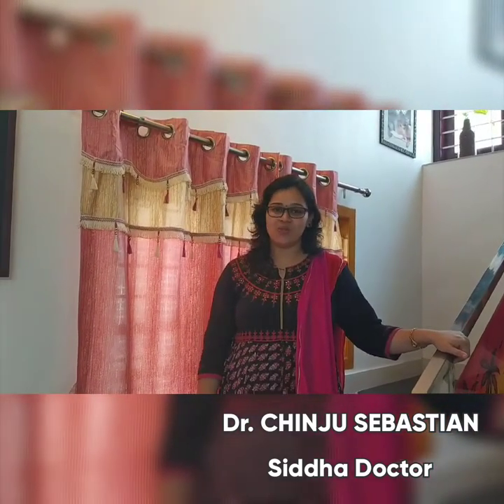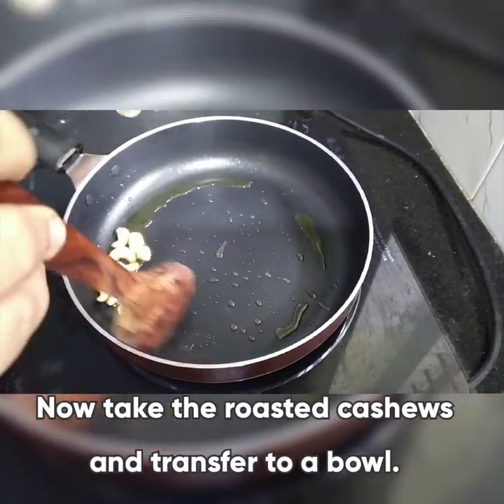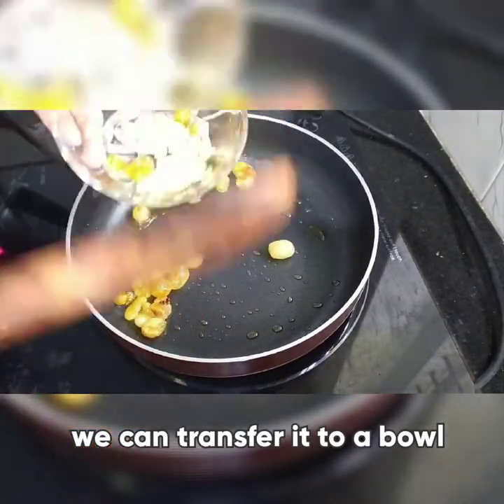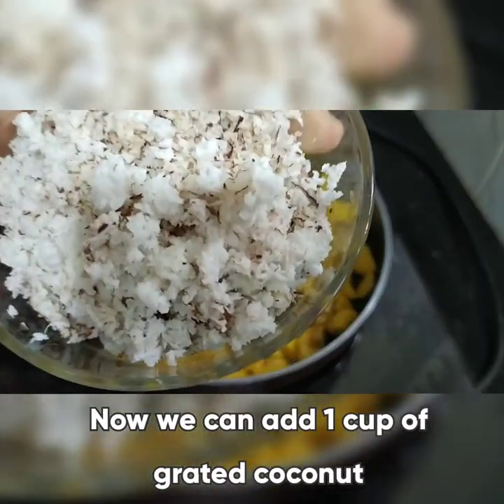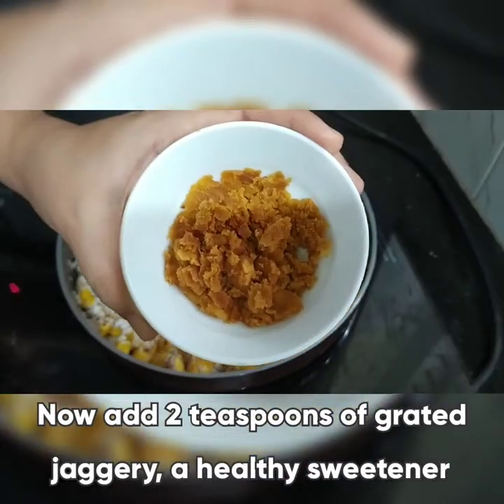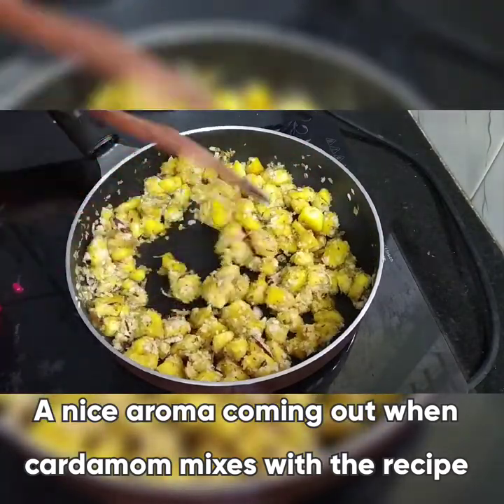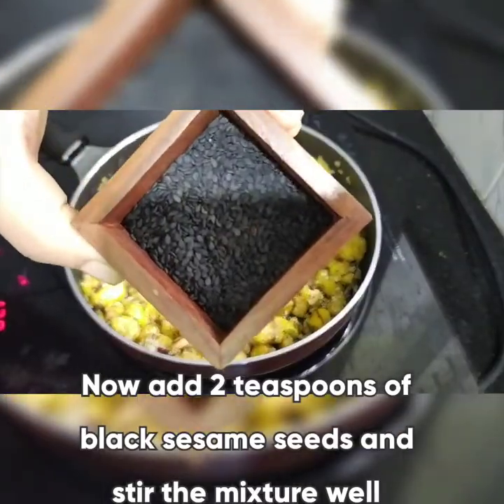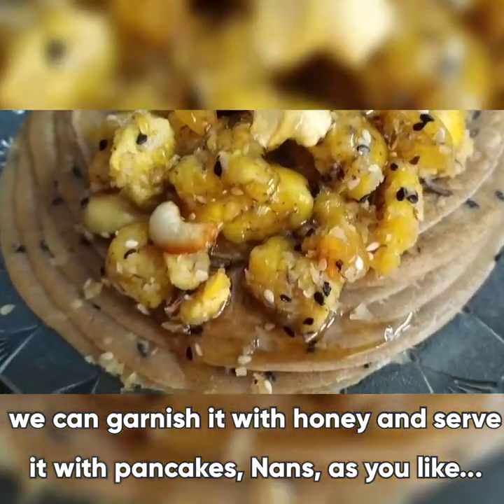Easy Banana Roast in 5 minutes/Calcium rich Banana Ghee Roast#Agas siddhayur life#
BANANA ROAST

Banana Roast is a simple, healthy and delicious banana recipe, garnished with many other ingredients which have many medicinal values.

Ingredients

Ripened bananas (3) - chopped
Black sesame seeds - 2 teaspoons
White sesame seeds - 3 teaspoons
Cardamom crushed - 3/4 th teaspoon
Cashews - 10 to 15
Golden Raisins - 8 to 10
Coconut grated - 1 cup
Jaggery - 2 teaspoons
Ghee - 2 teaspoons
Honey- for garnishing

Preparation

Heat the pan and pour 2 teaspoons of ghee into the pan. When the ghee melts, add few cashews and roast it until it becomes slightly golden colour. Then transfer to a bowl. Then add few golden raisins and saute it well till it swells up its size. Then transfer it to a plate. Then roast the chopped bananas and saute well for 30 seconds.
Then add grated coconut and mix it well.Add grated Jaggery and mix it well. Then add crushed cardamom. And saute it. Then add white sesame seeds and saute well. Them saute black sesame seeds. Then add roasted cashews and golden raisins. Our simple, healthy and delicious banana roast is ready to serve.Garnish it with Honey and serve it as it is, or with pancakes, nans,as you like...
Enjoy this recipe... 😊